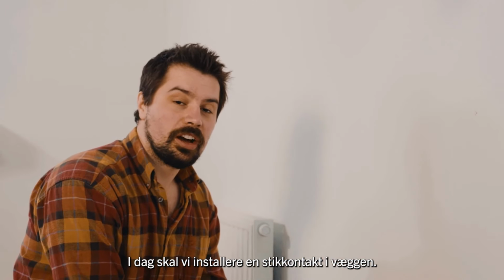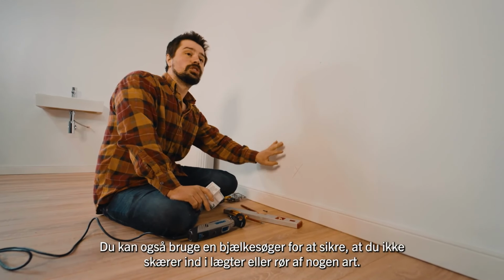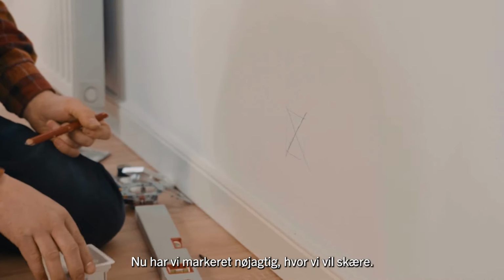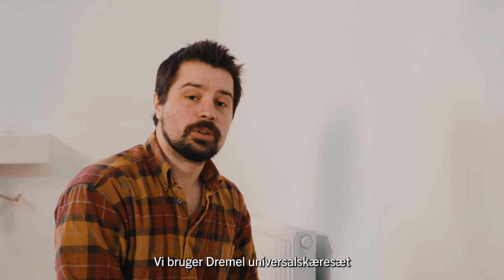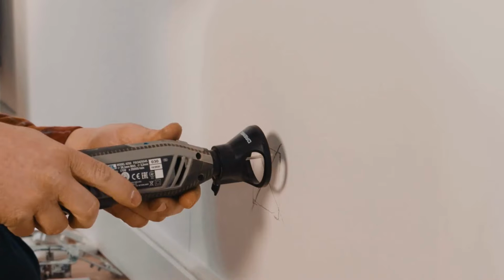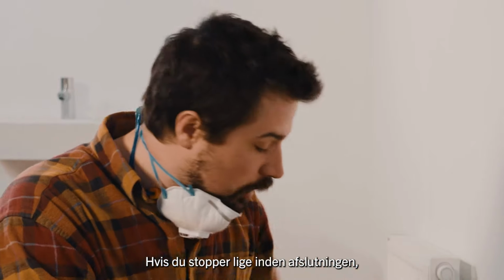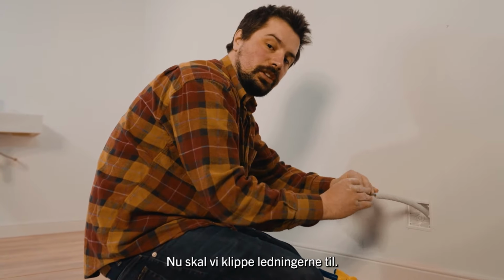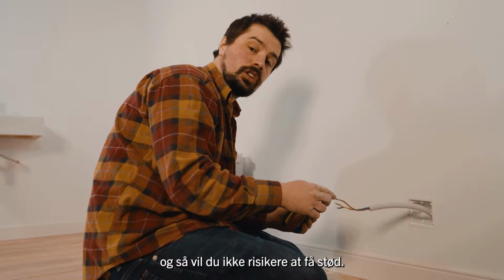Installer stikkontakt i væggen med Dremel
DIY-tips når du flytter ind i dit nye hjem!

I denne informative video viser vores Dremel-maker Joseph Gower dig, hvordan du skærer hul i en gipsvæg til en stikkontakt. Med disse detaljerede instruktioner og tydlige forklaringer får du hjælp til at forbedre dine DIY-færdigheder samtidig med, at du er sikker på at få udført professionelt håndværk i dit hjem.

Hold dig informeret om nye Dremel-produkter, events, messer, specialtilbud, projekter og meget mere.